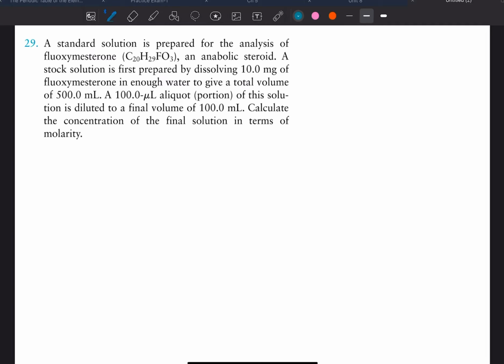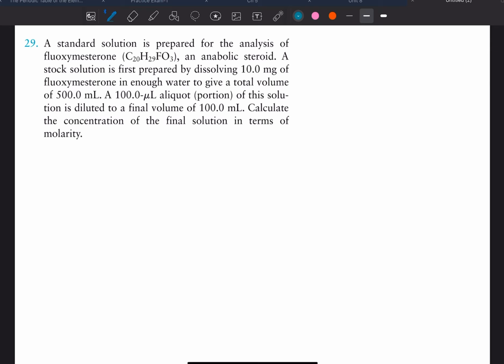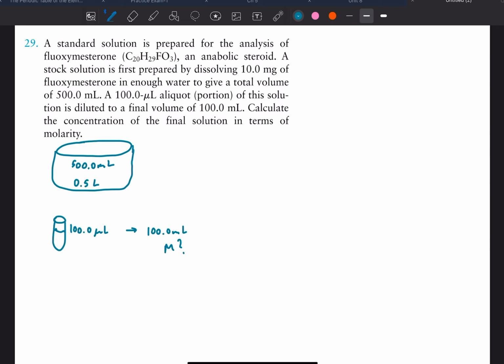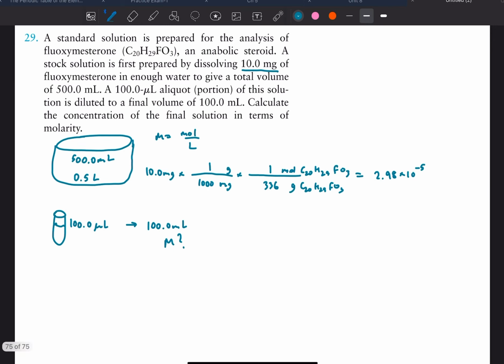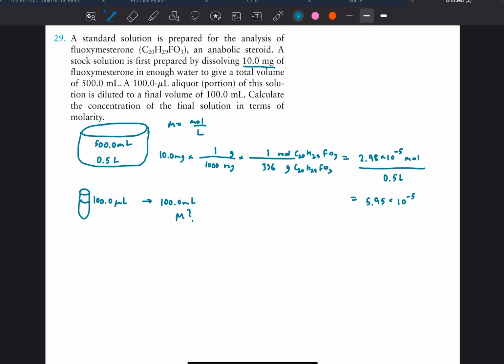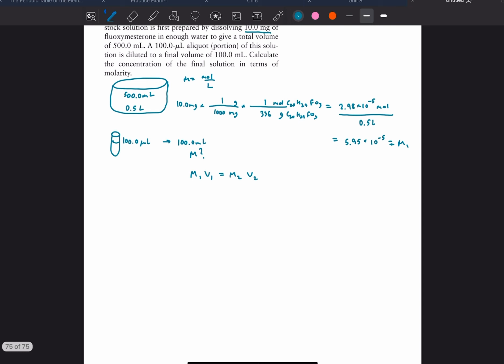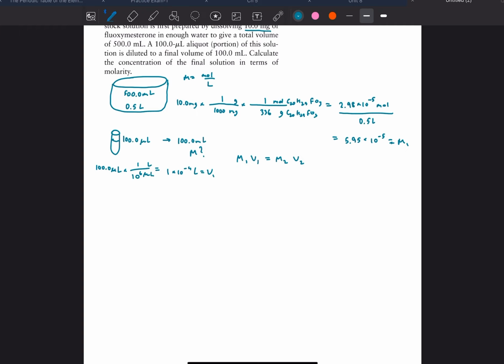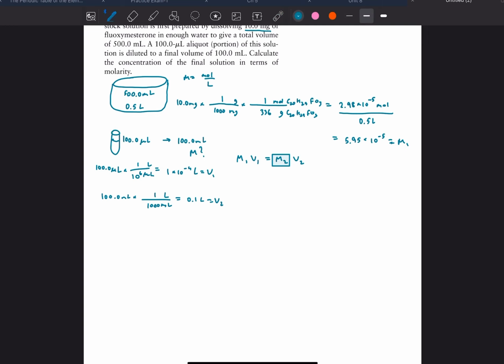Calculate the concentration of the final solution in terms of molarity | chem chapter 4 problem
number 29 from the chapter 4 exercises in Chemical Principles 8th Edition

A standard solution is prepared for the analysis of fluoxymesterone(C20H29FOg), an anabolic steroid. A stock solution is first prepared by dissolving 10.0 mg of fluoxymesterone in enough water to give a total volume of 500.0 mL. A 100.0-uL aliquot (portion) of this solu-tion is diluted to a final volume of 100.0 mL. Calculate the concentration of the final solution in terms of molarity.

hope this helps someone out